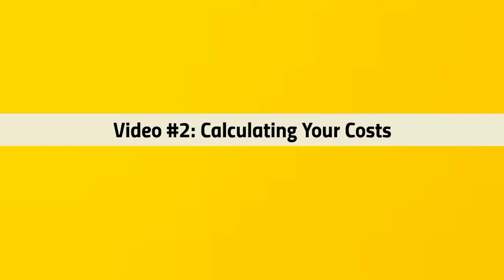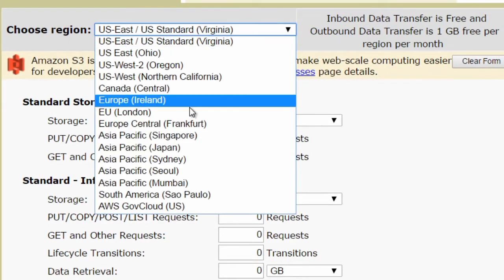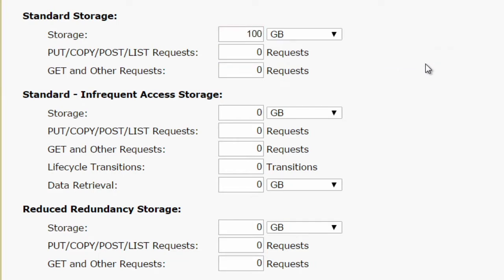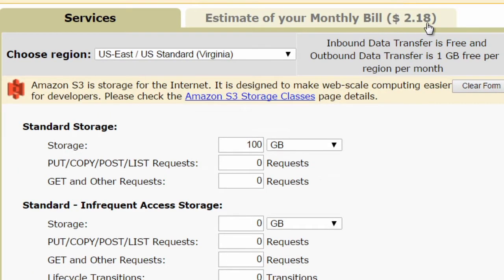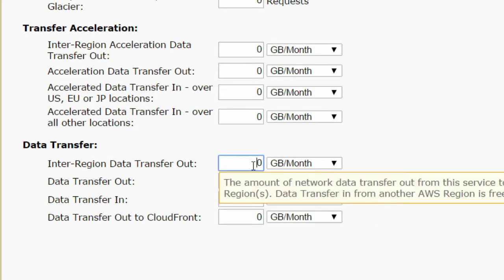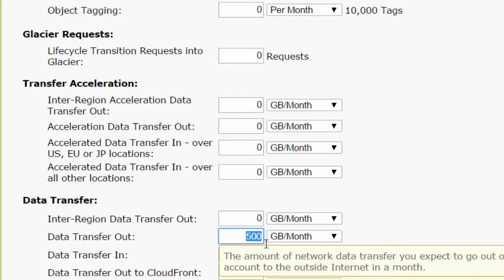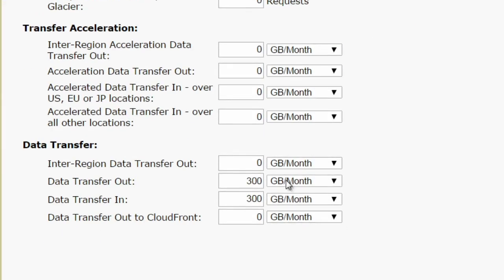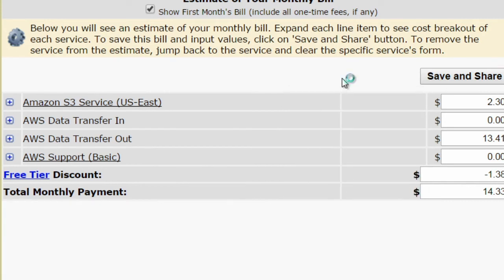Amazon S3 Crash Course (Part 2)